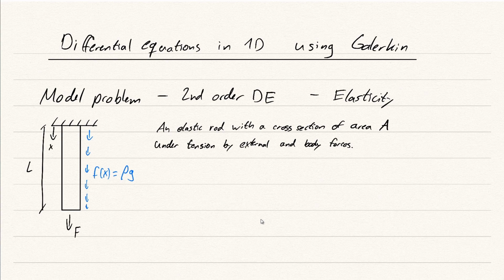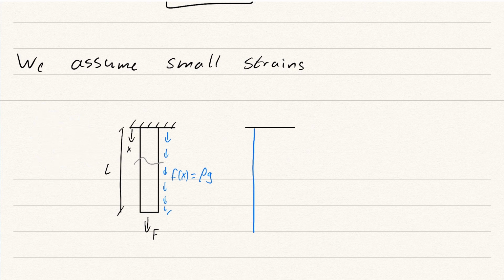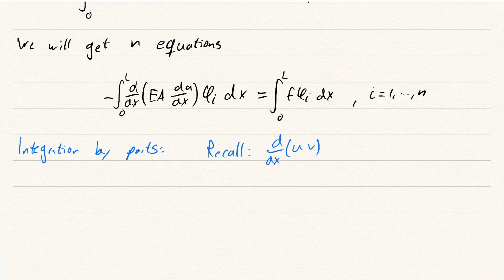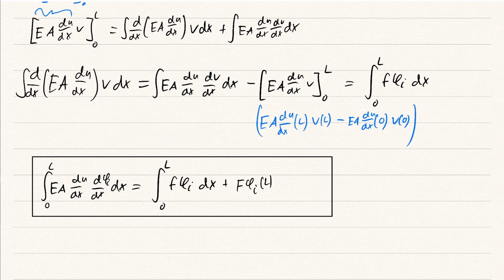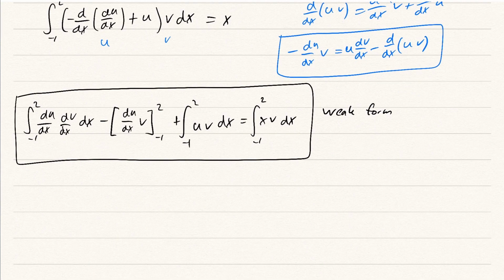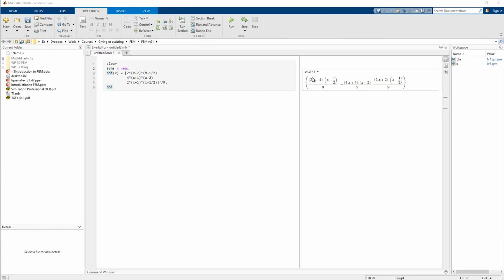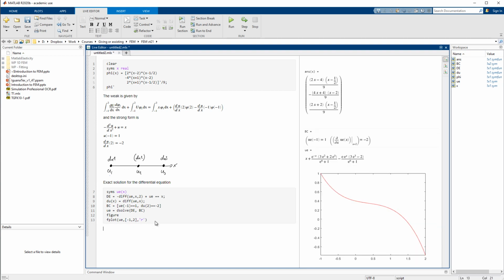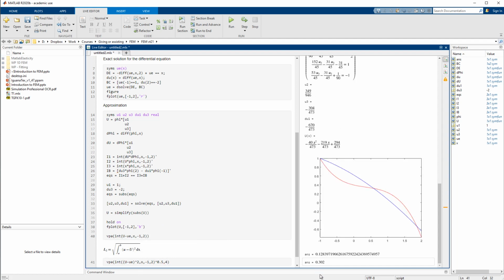Basic FEM - Approximating differential equations using Galerkin's method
0:00 Model problem - Elasticity
18:28 Solving DE using Galerkin
25:20 Integration by parts
26:56 Deriving the weak form using integration by parts
39:36 Example  - 2nd order diff. eq.
42:38 Example  - Solution method
44:49 Example  - Deriving the weak form
53:04 Example  - Approximation using Bubnov Galerkin
58:57 Example  - Applying the approximation to the weak form
1:03:30 Example  - Matlab implementation